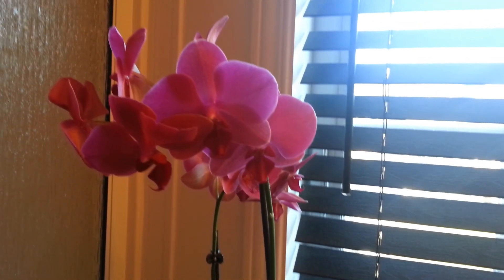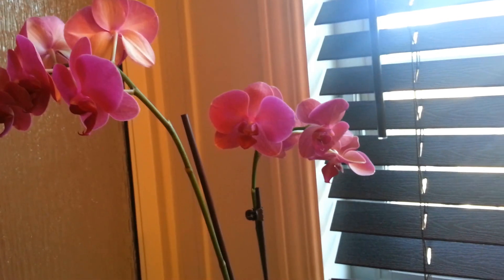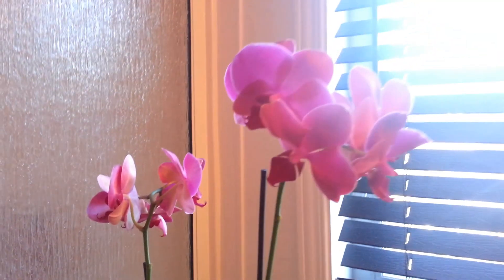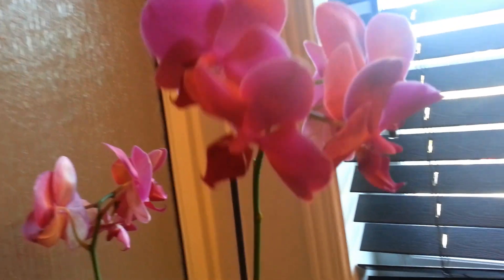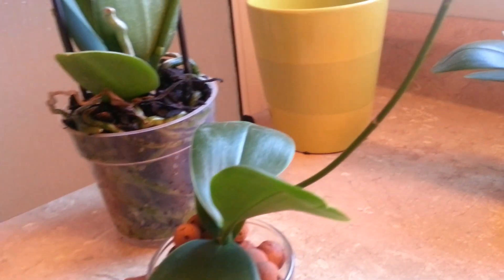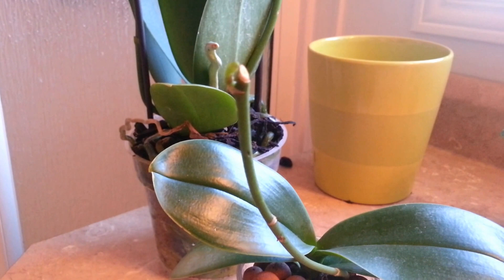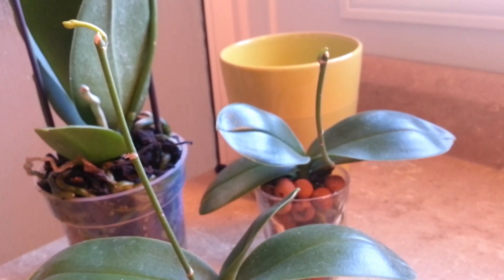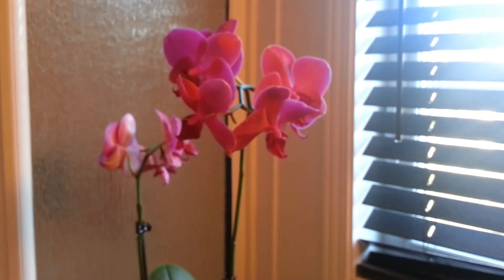2012-09-16 - New Phalaenopsis orchid purchase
I couldn't walk away from this purple pink beauty even if she she had no buds and just flowers. But she had a kick-ass root system so I know she is very healthy. Enjoy.